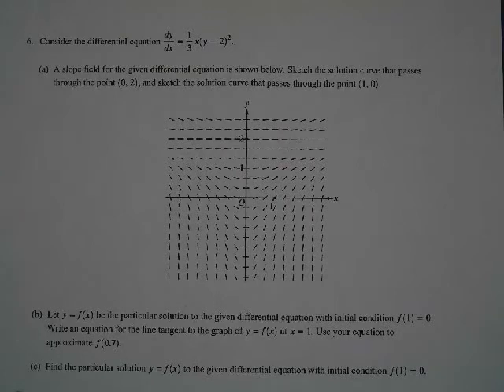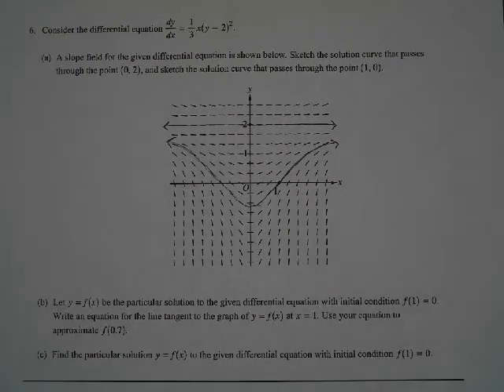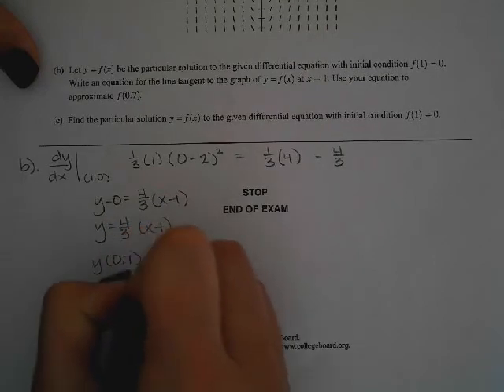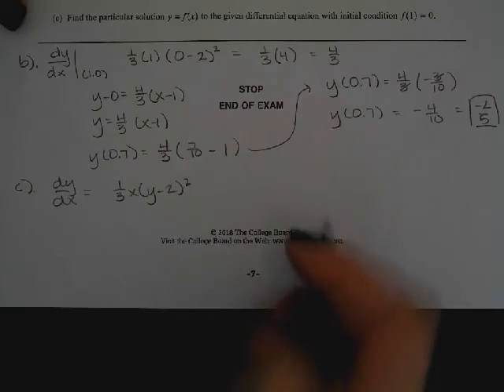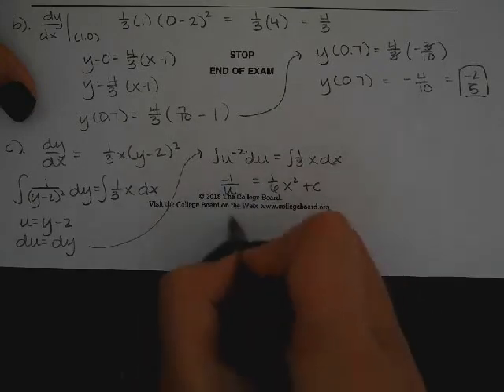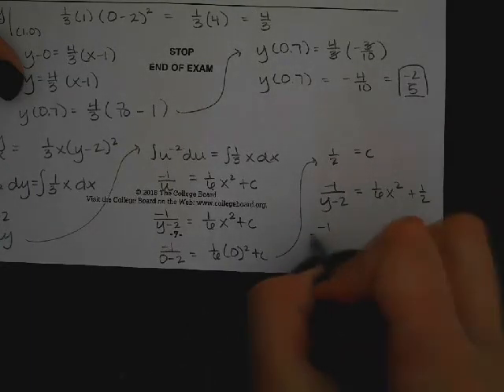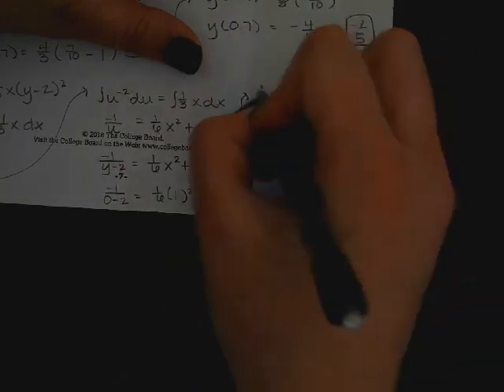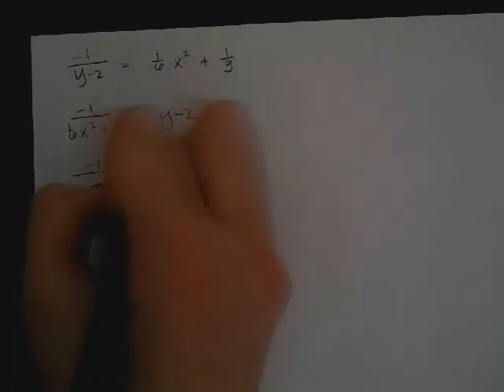2018 AB6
2018 AB6